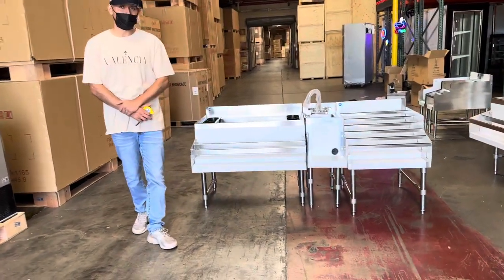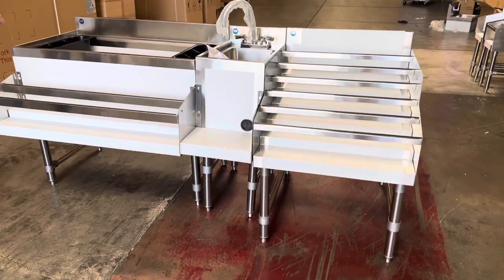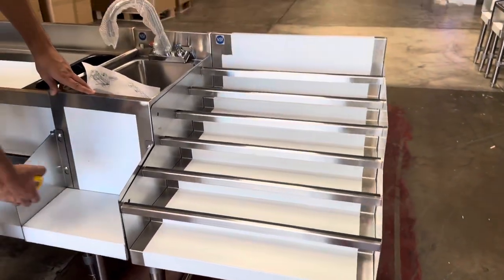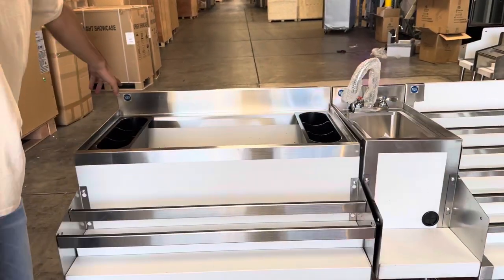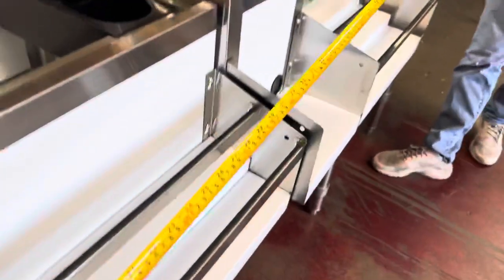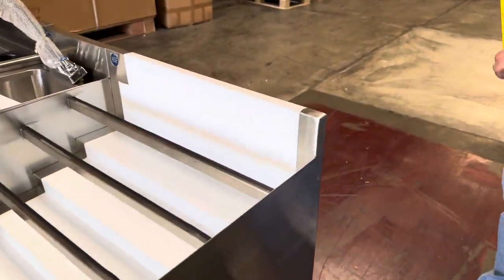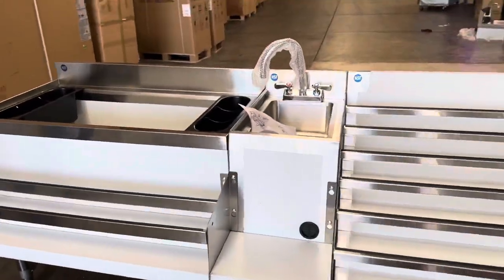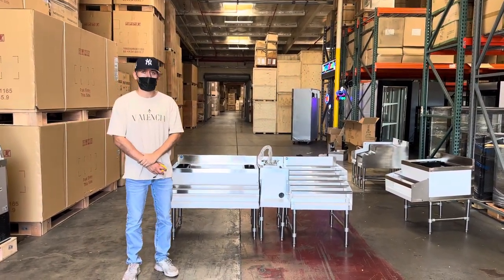72 Spec-Bar 72" Stainless Steel Combination Cocktail Station with 12 Recessed WorkboardRated